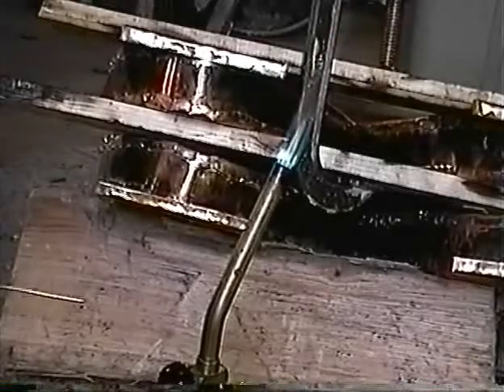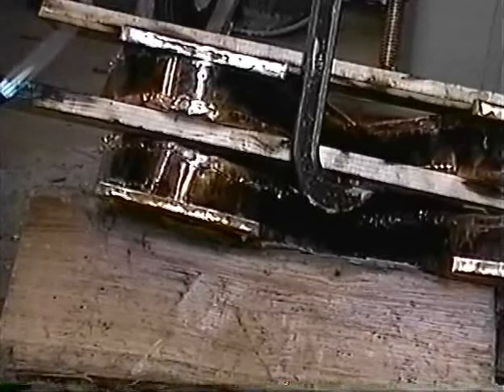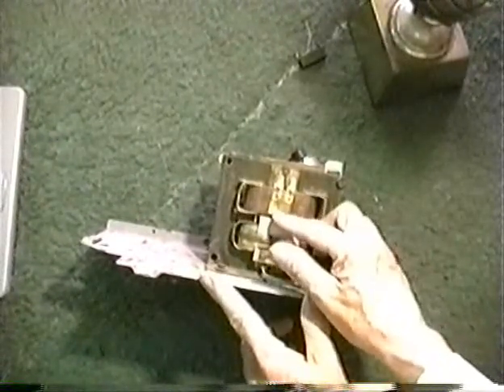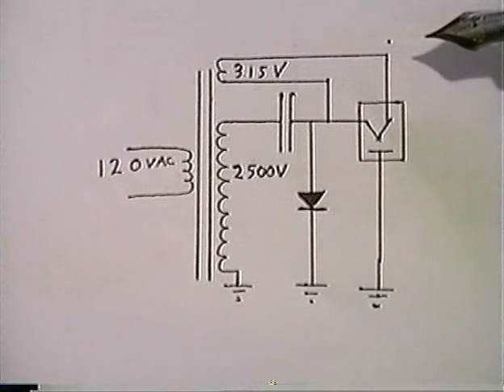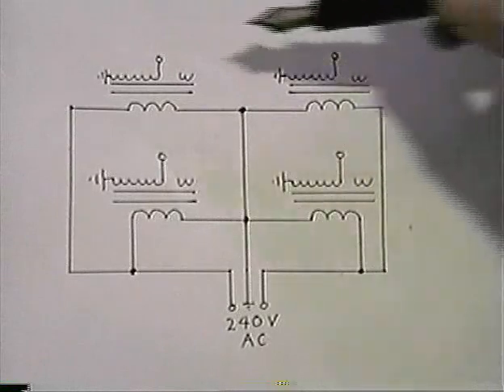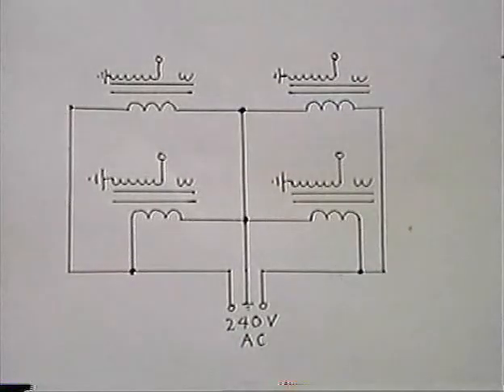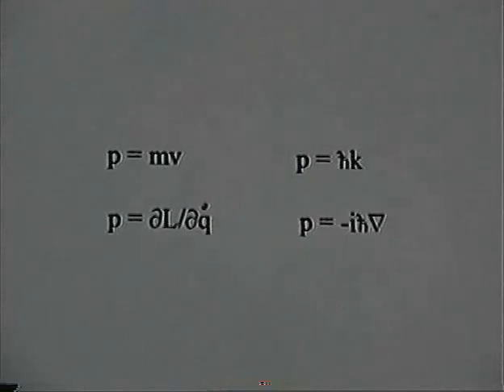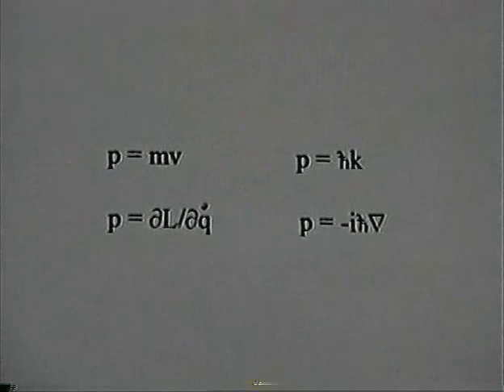The Übercultural Hygiene... (4)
Building the microwave cannon, and remarks on microwave safety.